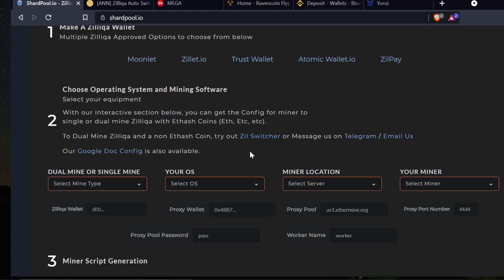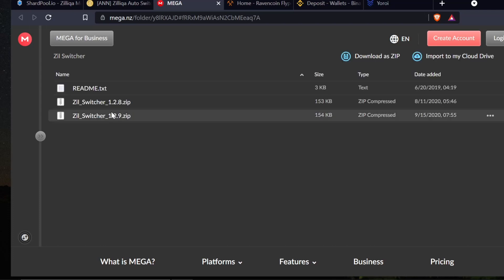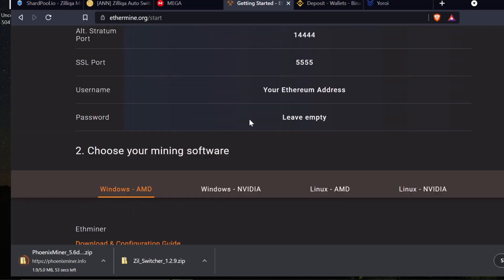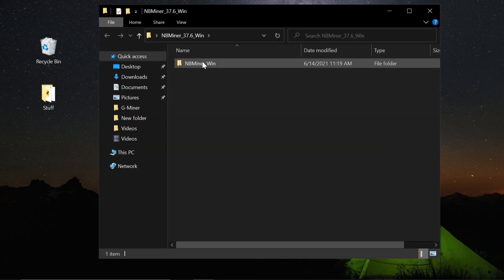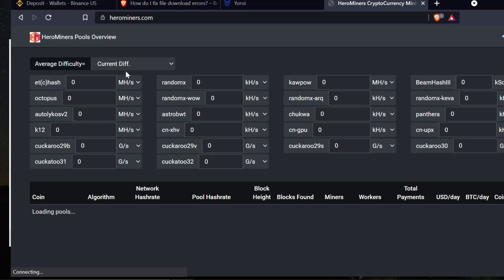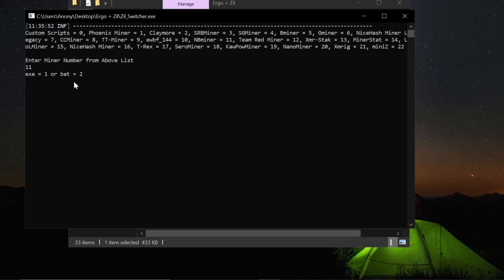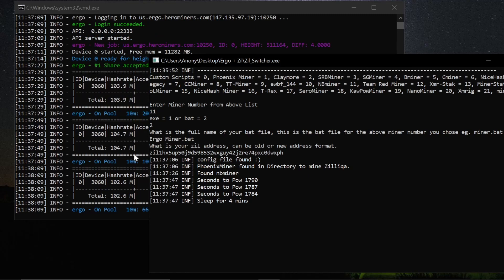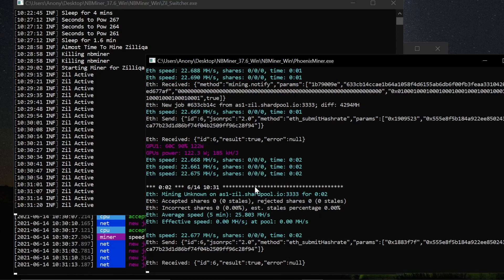How to mine Ergo + Zil with Windows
In this video I will go over one method of mining Ergo and ZIL / Zilliqa using windows operating system, NBMiner, Zil switcher, and Pheonix Miner. I am also mining Monero using XMRig on the same computer for triple coin mining. This is a i7 8 core CPU with a MSI Dual 3060 hashrate limited card in a prebuilt gaming PC.

Do you like free stuff? The first 5 people to complete the treasure hunt and figure out where to post their raven address receive 100 free ravencoins! Goodluck!

Easy Inverter: ECO WORTHY 1000W Grid tie inverter with limiter found
Checkout this 100% Legit Bitcoin Mining App!
(codes work on any crypto currency you choose on unmineable.com!)
What Ethereum Pool am I mining to?